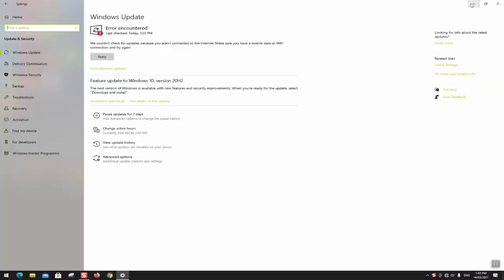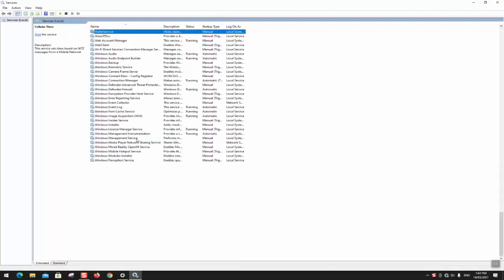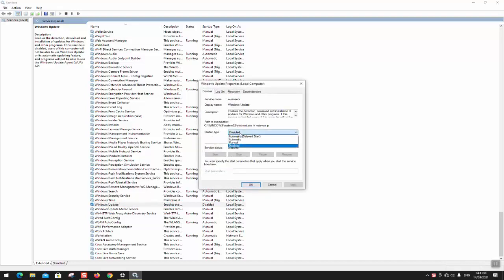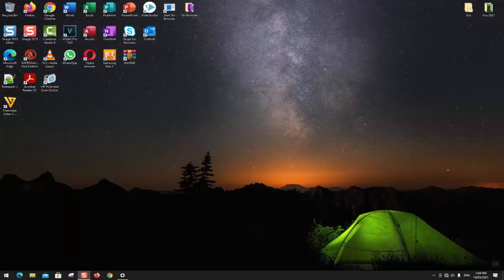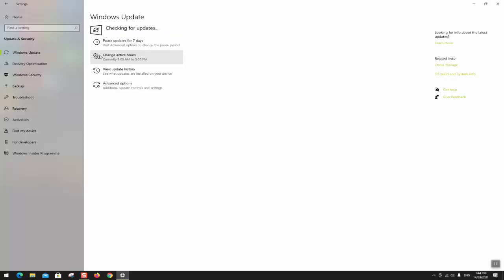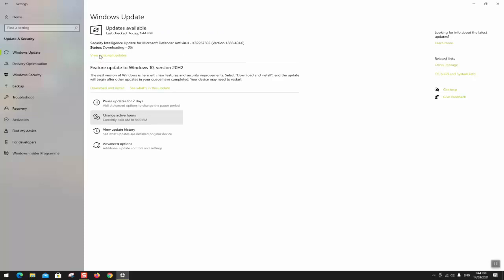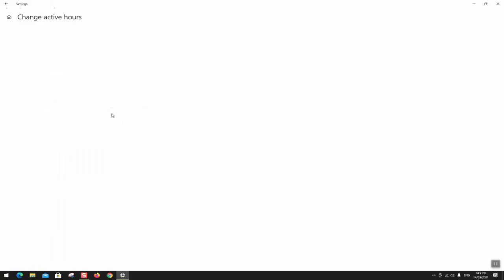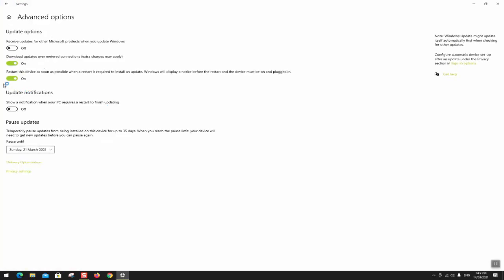How to fix windows updates issues & errors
In this video I will show you how you could solve the problems of windows updates and errors occurring when trying to update online, this video is a step by step guide meant to help to solve the problem